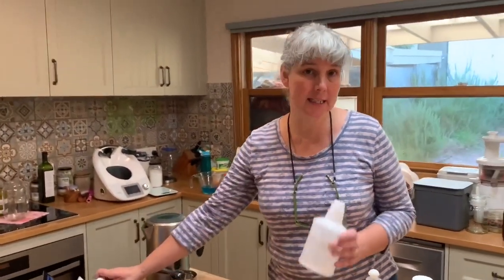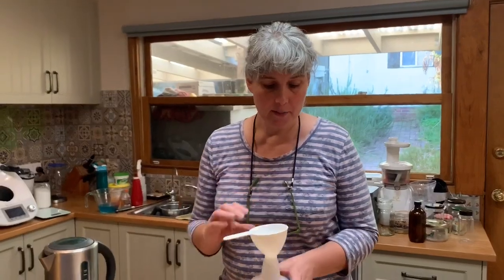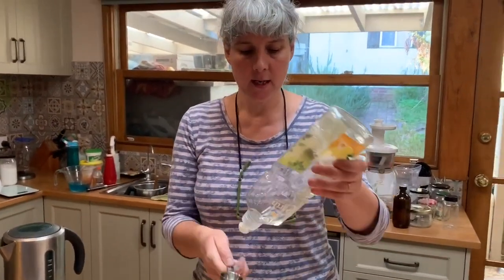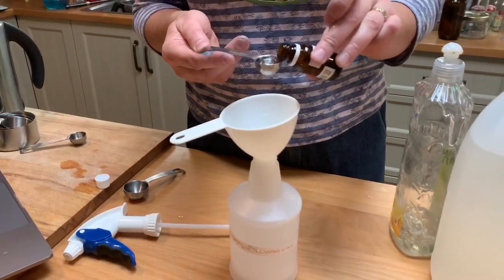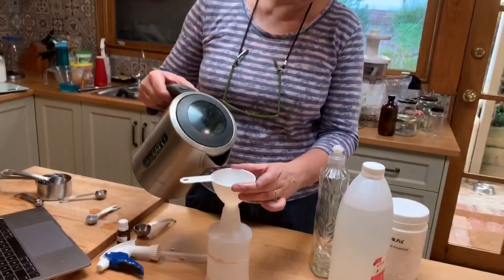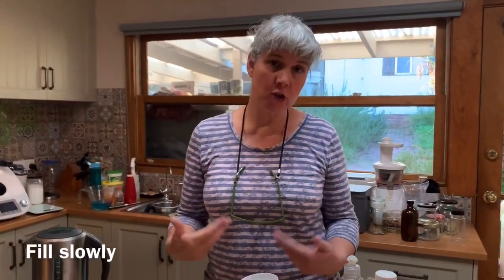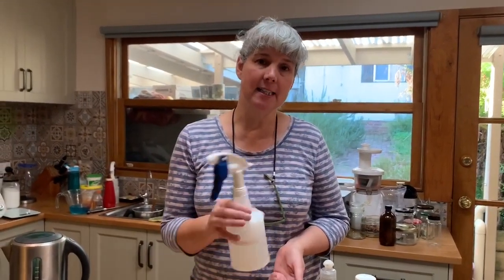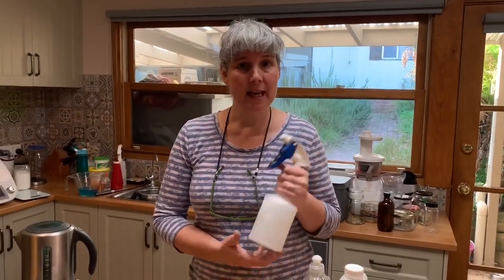Michelle's Nifty All Purpose Cleaner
Michelle demonstrates a tried and true recipe she's been making for many years, an all purpose cleaning spray - very easy to make and super effective.